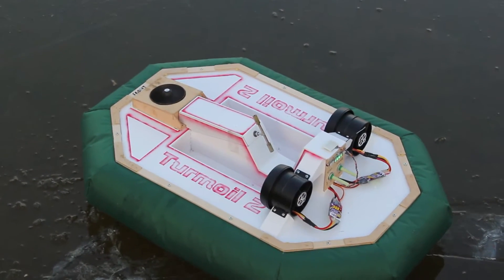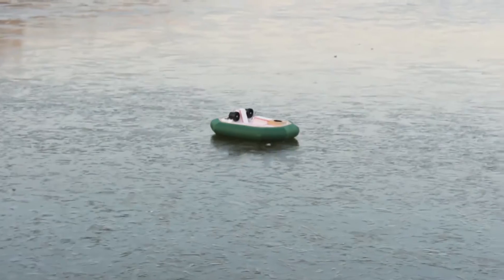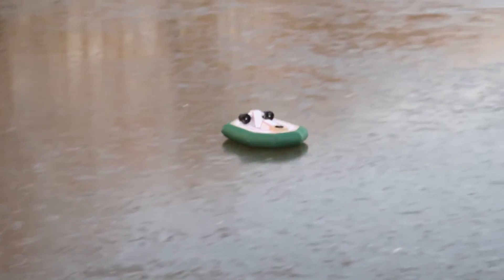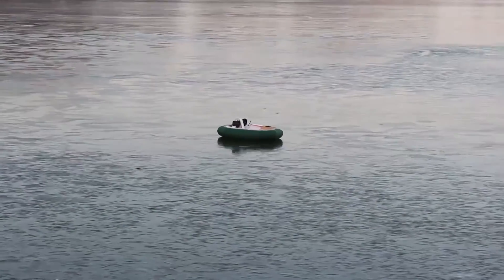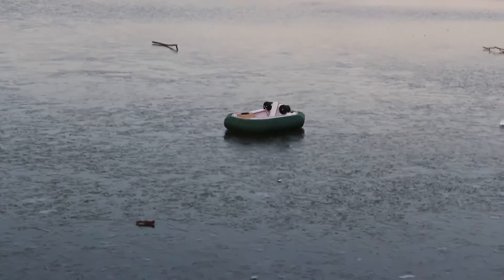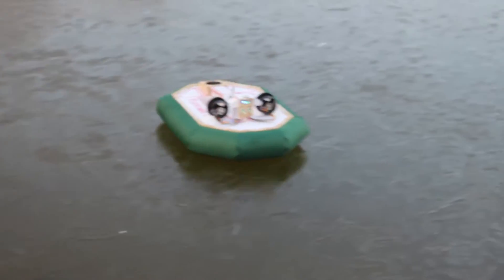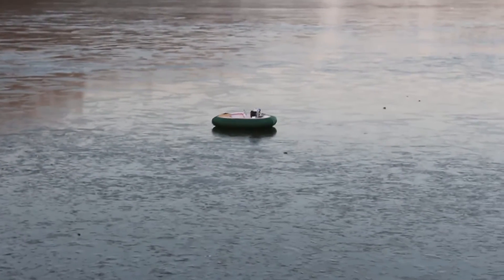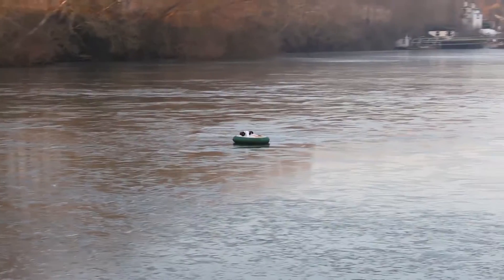Model hovercraft with gyro MPU-6050 Arduino on ICE.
This is a clip of my latest hovercraft, as you can see in the vid that the lake is frozen so this is a real challenge for a hovercraft. But i was very pleased with the controls. The mixing of the two channels is done by an Arduino Nano, which also takes an input form an MPU-6050 (6 Axis Accelerometer + Gyro) this value is then added to the mix to act as a gyro and stop the craft spinning. As can be seen in the video when you spin and let go of the steering the spin stops instantly! The next stage of this version is to add a heading hold mode when it will stop a turn and return the craft to a true course. When i turned the gyro off it was very apparent that the model on ice was  nearly impossible to steer! Thankfully i did manage to rescue it from the overhanging branches!